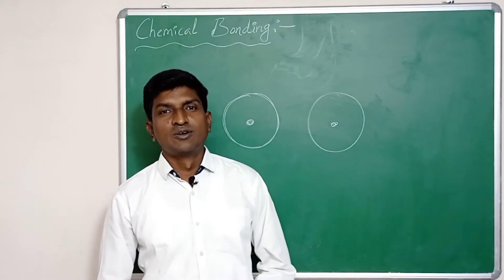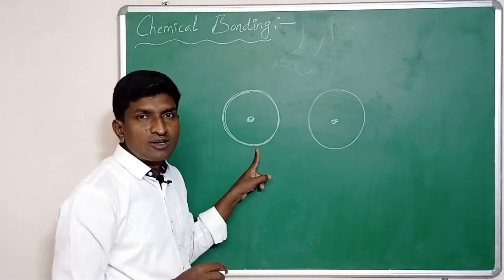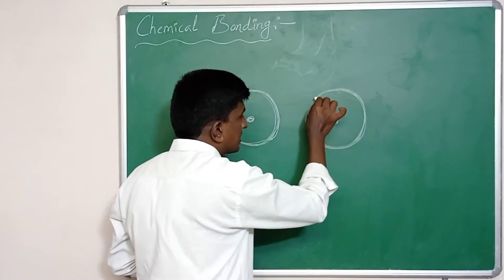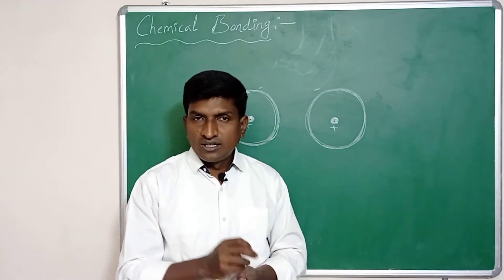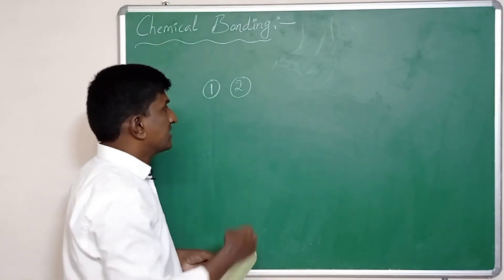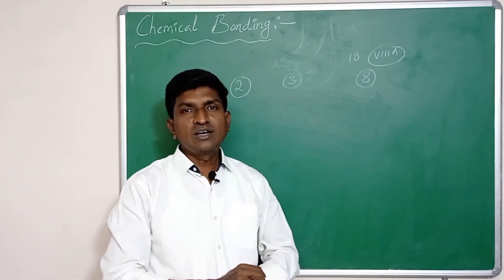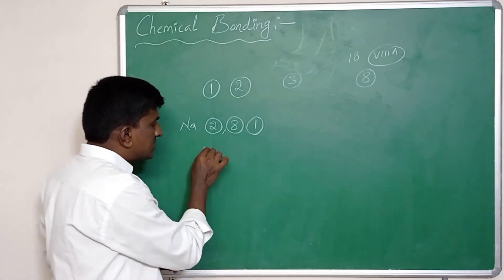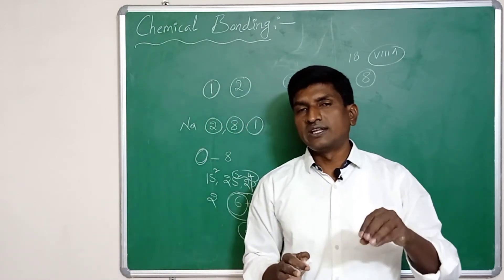Chemical Bonding | Octet rule | Lewis dot structure | Lewis symbol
Why do atoms combine?
Why the atoms of different elements combined?
What is Octet rule?
What is Lewis dot structure or Lewi's symbol?